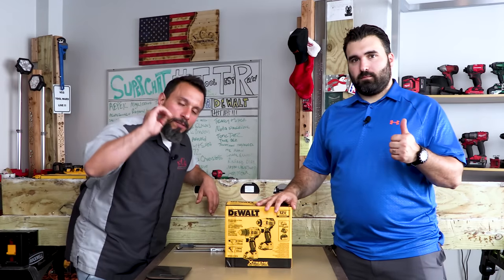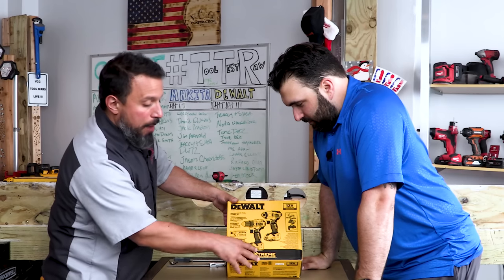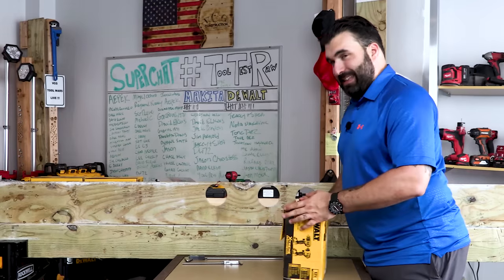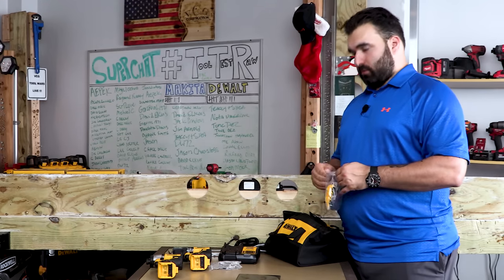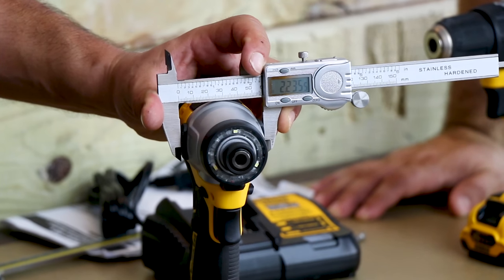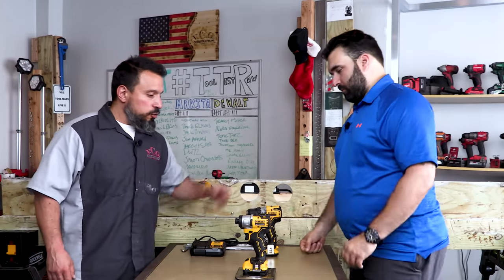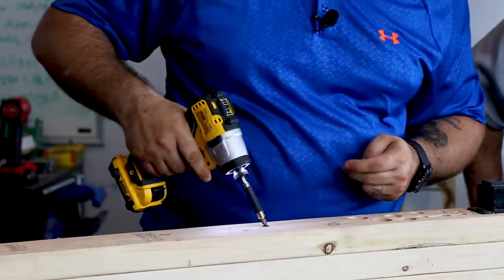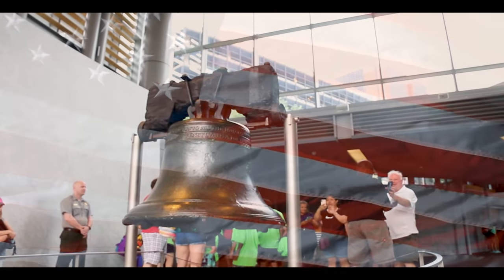NEW DeWALT TOOLS 12V XTREME COMBO KIT THAT YOU NEED TO SEE!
NEW DeWALT TOOLS 12V XTREME COMBO KIT THAT YOU NEED TO SEE Unless you're in Europe you probably haven't seen this new DeWalt Tools 12v Xtreme combo kit (DCKF221F2) that includes the (DCF801) 1/4" impact driver and (DCD701) Drill/Driver We un-box these new 12 Volt DeWalt tools because we know the VeryCoolGang need to see these.

Tools sent to us by DeWalt for Review